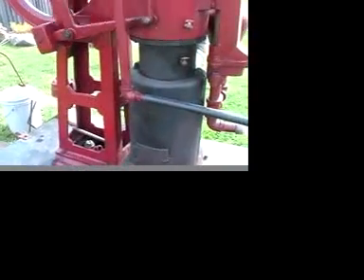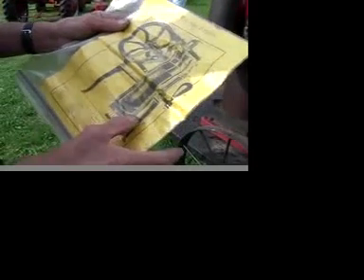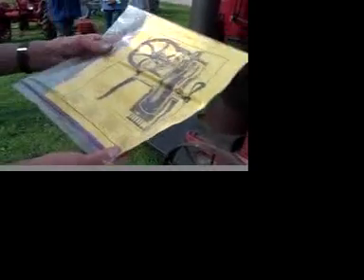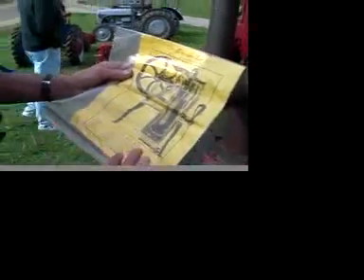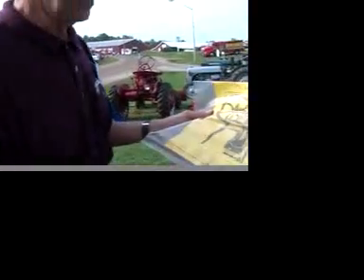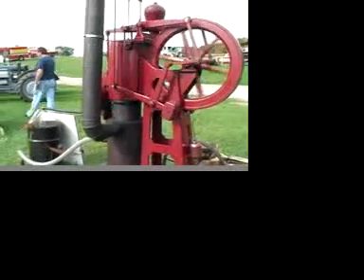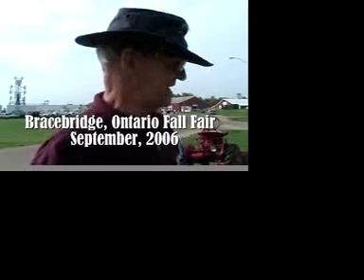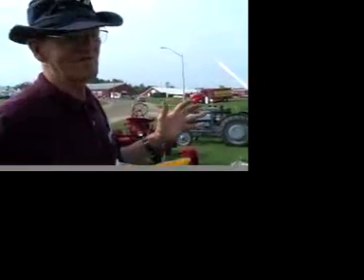Stirling Engine: Bracebridge Fall Fair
At the Bracebridge Canada Fall Fair Sept 2006, a man explains his 1895 'stirling engine': highly efficient, long-lasting, quiet, reliable, low-maintenance, off-the-grid. Filmed by alternative energy systems engineer Barry Miller; edited by Snowshoe Documentary Films (nerak); banjo by Andy Fitzgibbon. (snowshoefilms.com)